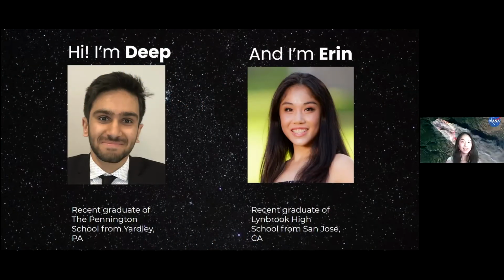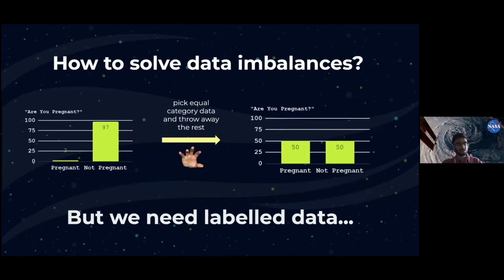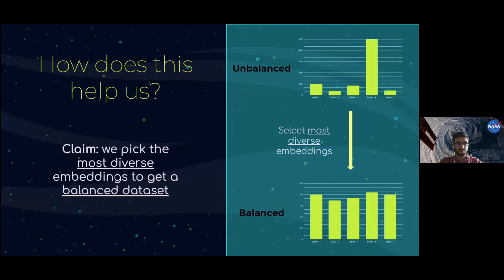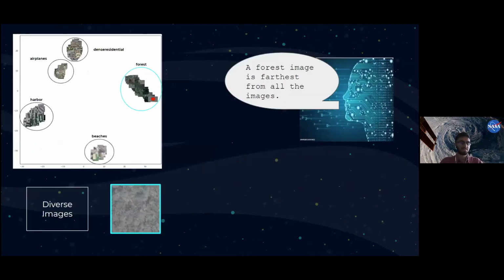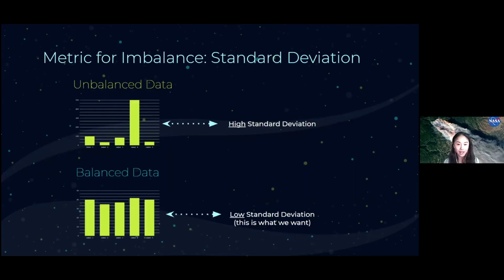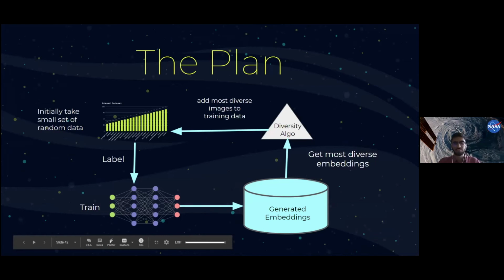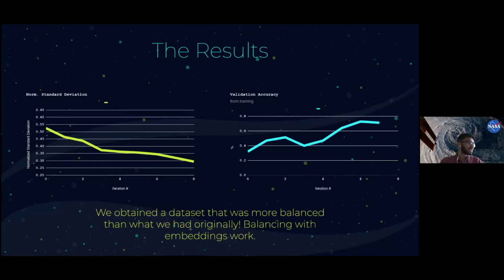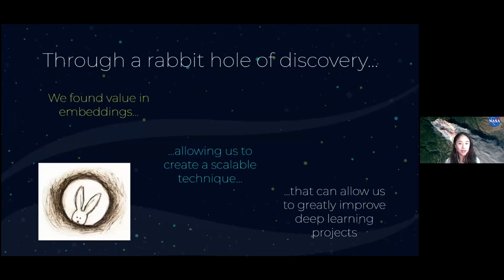Deep Patel & Erin Gao at SpaceML: Balancing Imbalanced Satellite data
Presentation by SpaceML Researchers Deep Patel & Erin Gao to the NASA Impact Team on the vision of Scalable Data Balancing Technique for Unlabeled Satellite Imagery